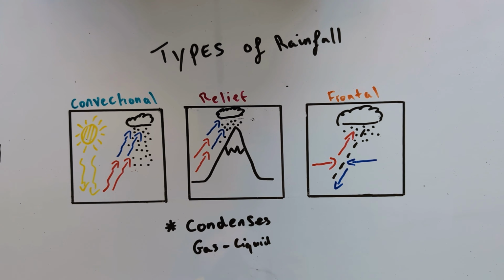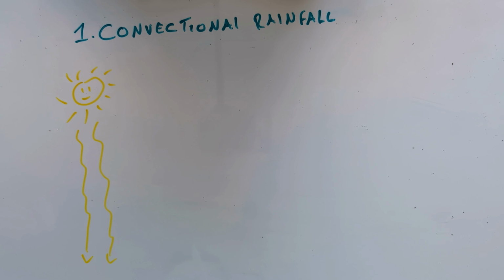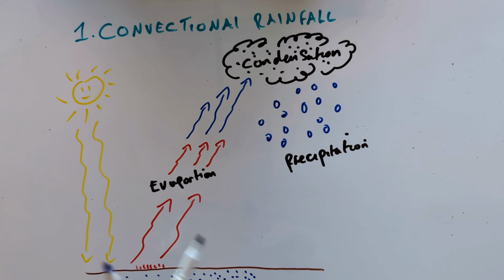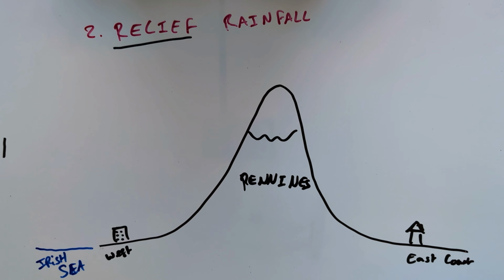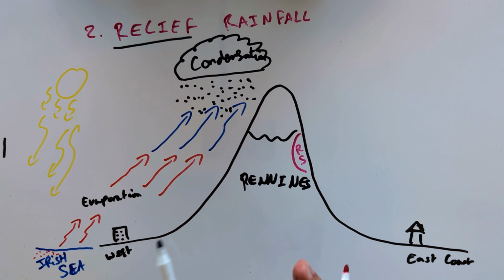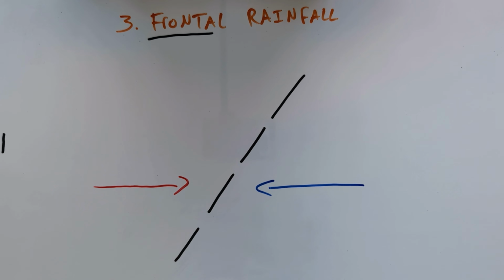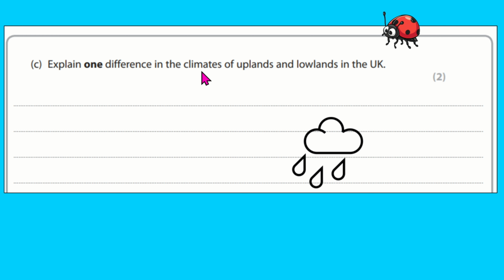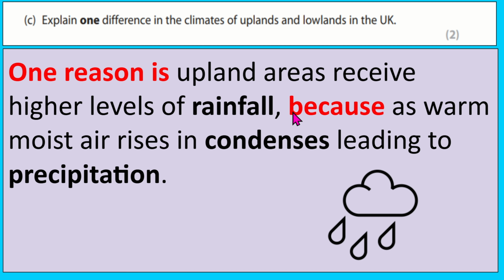Rainfall GCSE Geography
GCSE Geography: Types of Rainfall

In this animated exploration of Types of Rainfall, we delve into key GCSE Geography topics, breaking down complex concepts through diagrams, engaging animations and modelled examples of exam questions.

🎓 Get ready for your exams with our comprehensive content, Types of Rainfall can be one of the more tricky parts of the course!